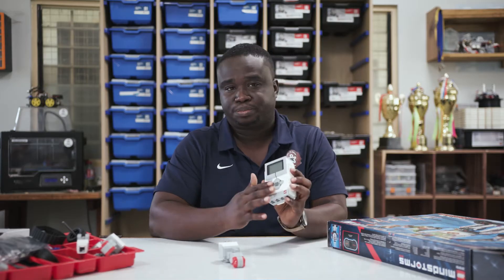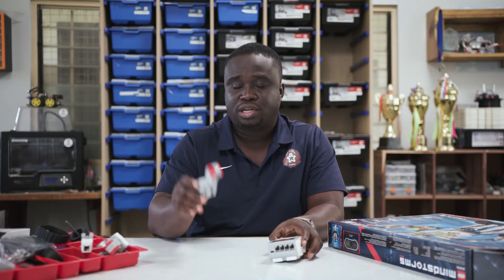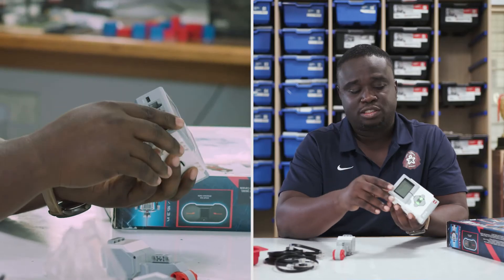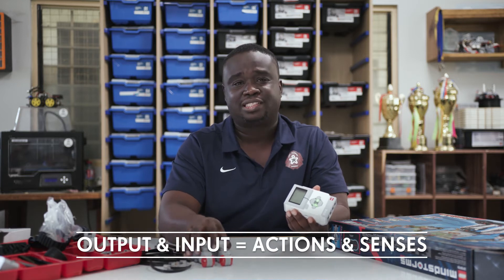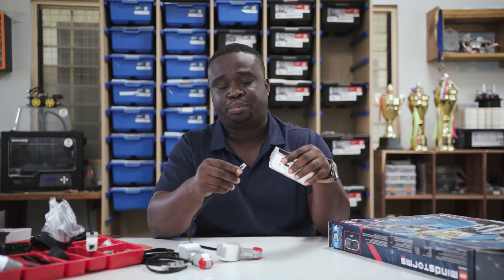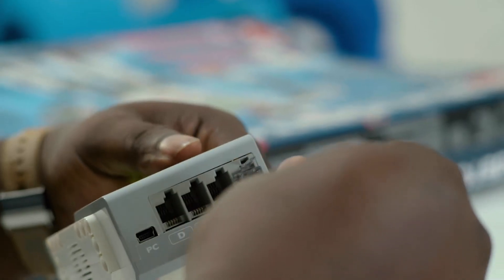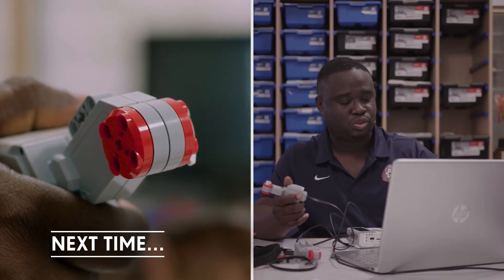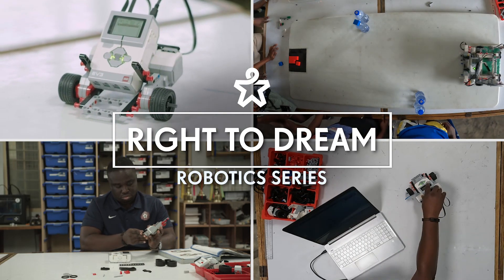LEGO Mindstorms EV3 From Beginner to Expert - Motors Part One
How does the Lego Mindstorms Ev3 large motor work? And what are its different modes? Right to Dream’s STEM professor Christian Taylor introduces us to the Lego Mindstorms Ev3 large motor and takes us through a step-by-step guide to help us learn the basics about this powerful and smart tool, how to connect it, and how to choose between its rotation, degrees, and time modes.

This is the third episode of the LEGO Mindstorms EV3 From Beginner to Expert series, if you haven’t watched the first two episodes yet, check them out here:

Interested in watching stories of emerging excellence as they undertake exciting and inspirational journeys on and off the football field?